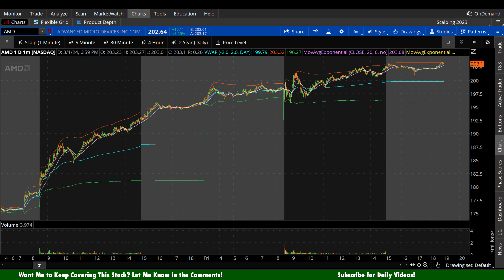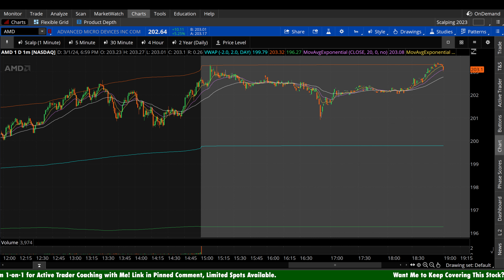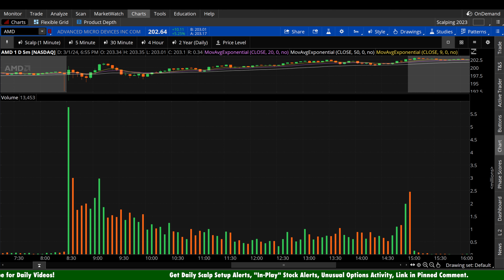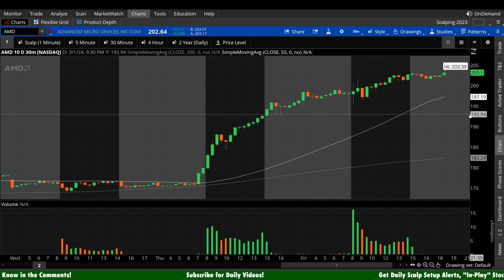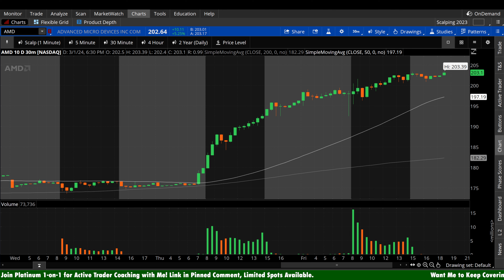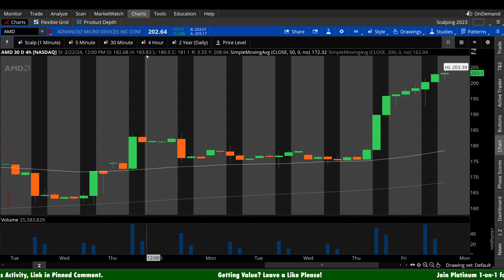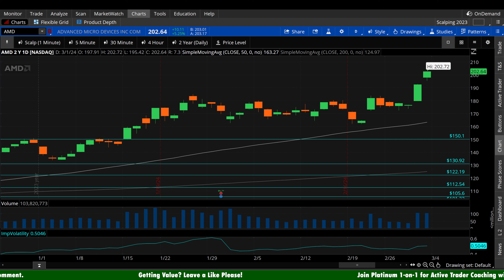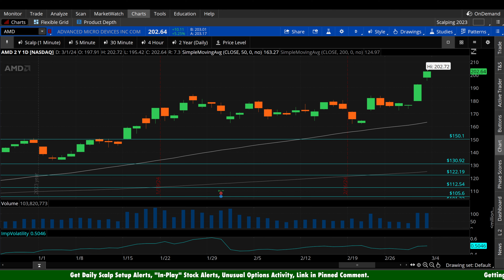AMD Stock Prediction for Monday, Mar. 4th | AMD Analysis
AMD stock prediction for Monday, March 4th. AMD stock analysis discussing bullish and bearish scenarios, areas of interest including potential support and resistance levels, and the options data revealing long and short bias, including the volume ratios of calls and puts.